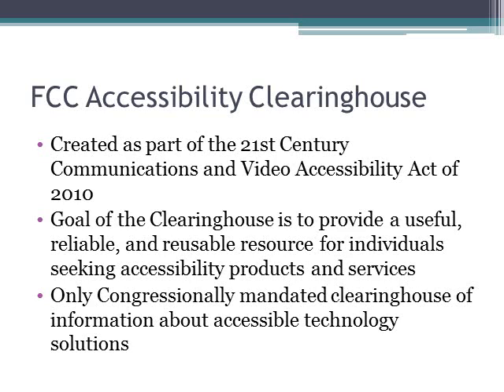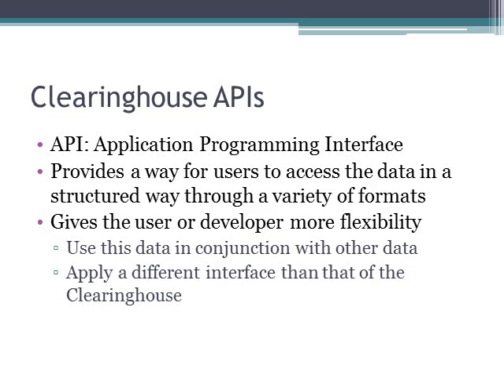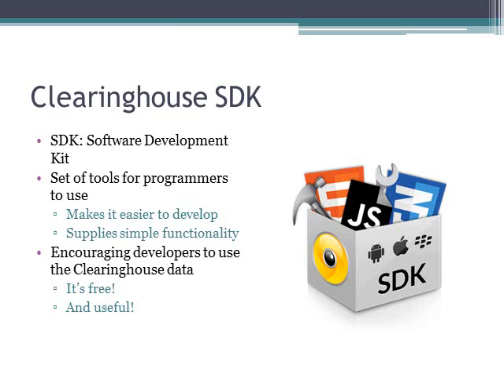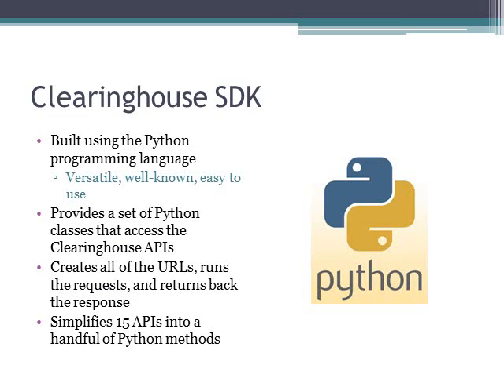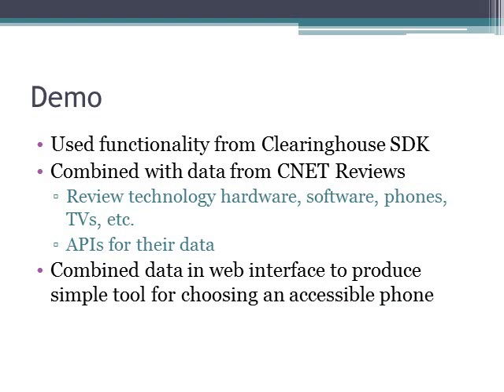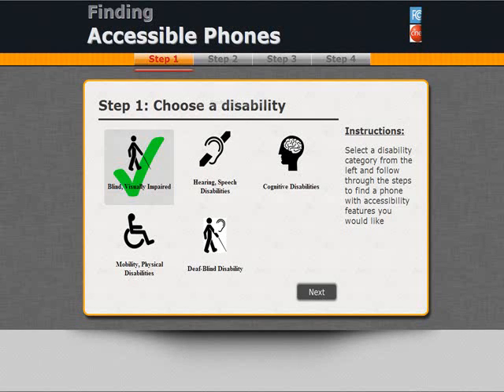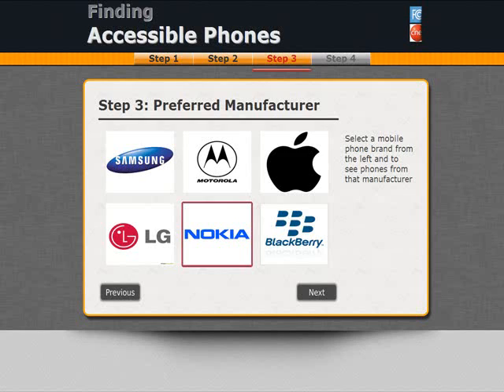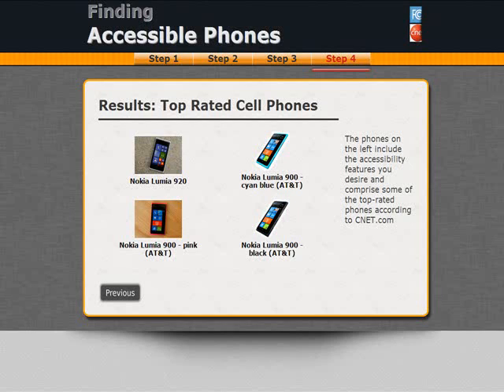FCC Accessibility Clearinghouse SDK Demo